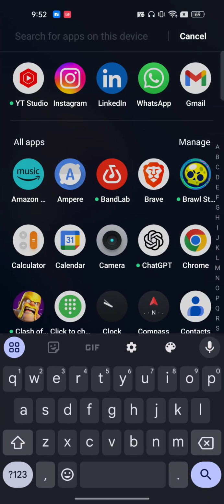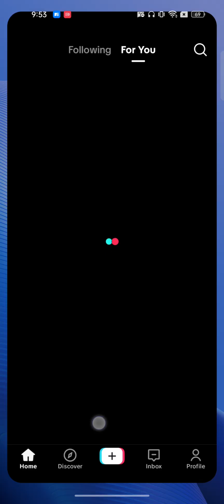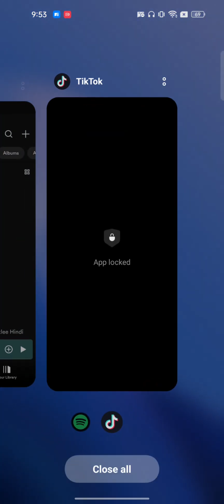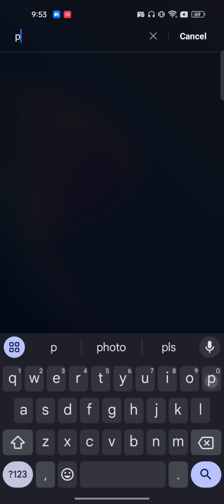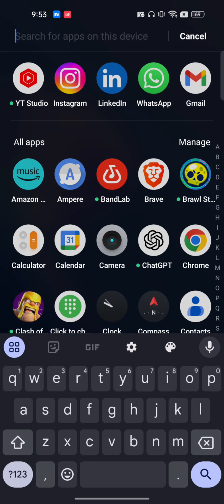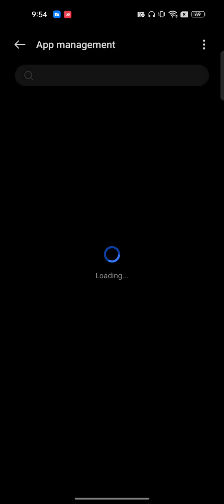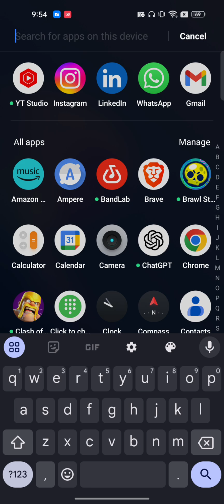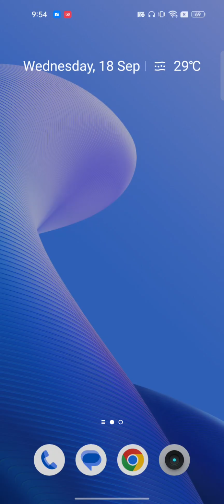How to FIX TikTok Something Went Wrong Problem